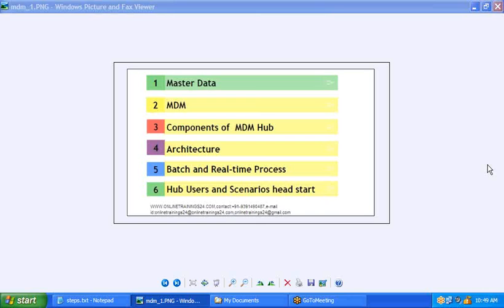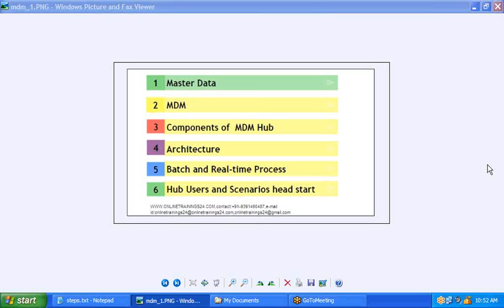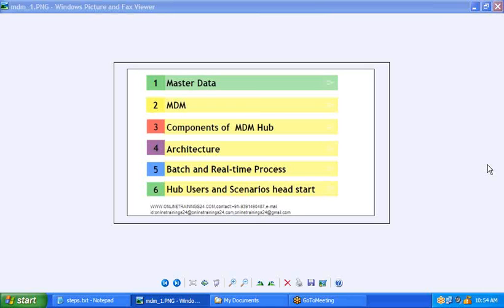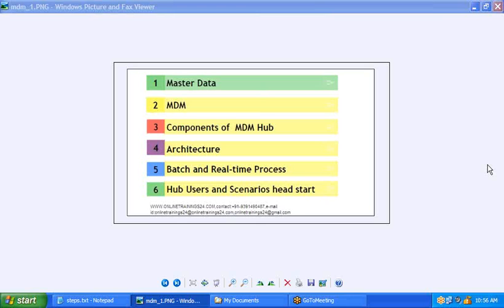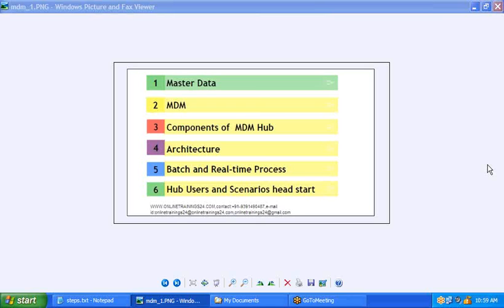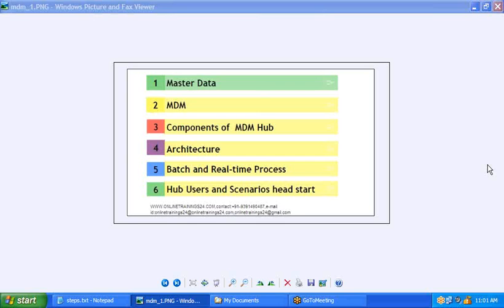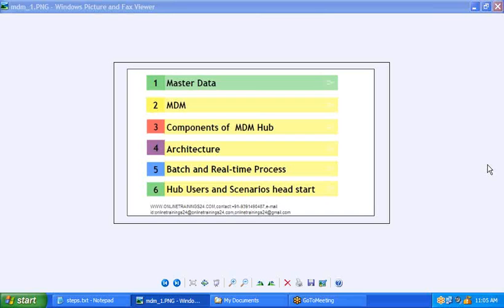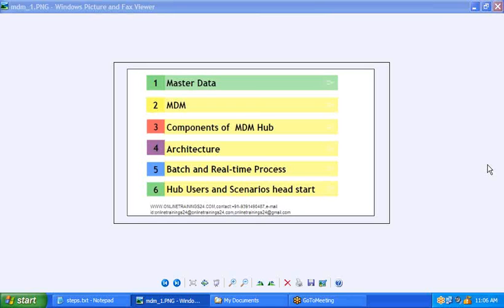Informatica MDM Online Training|Informatica Data Quality(IDQ) Online Training|datastage training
Trainer has 17+years of experience